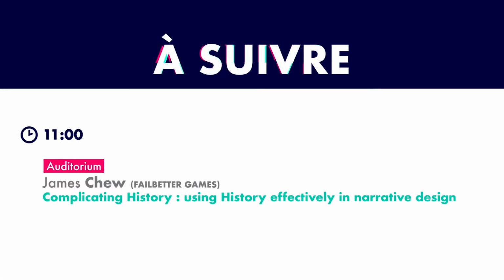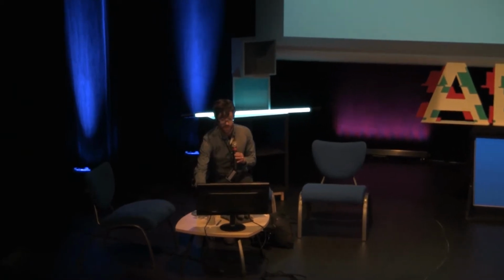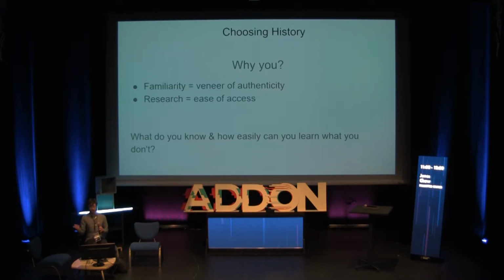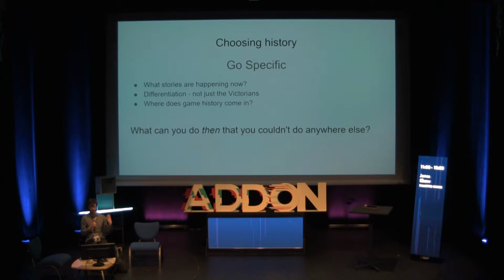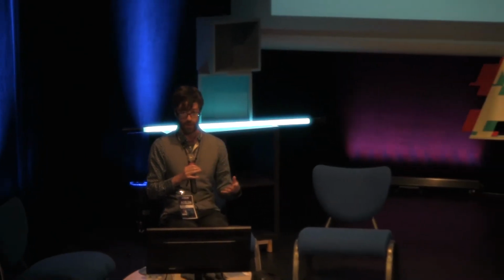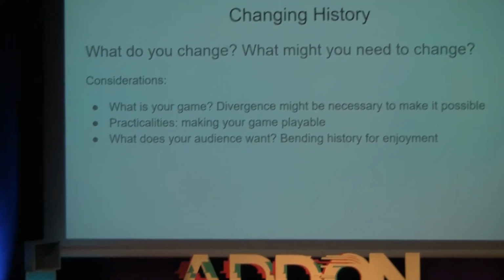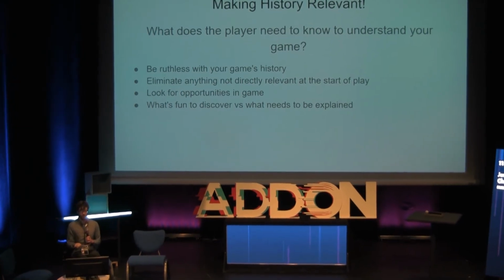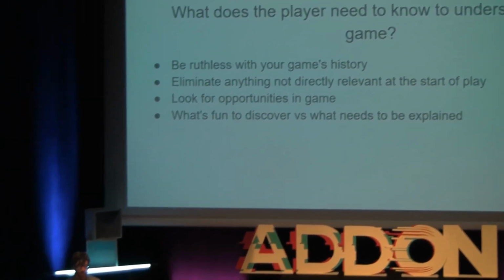Complicating History : using History effectively in narrative design - James Chew @ ADDON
Narrative designer au sein du studio britannique Failbetter Games, il a travaillé, entre autres, sur les jeux Fallen London, Sunless Sea: Zubmariner et Sunless Skies.

James Chew // Narrative designer @ Failbetter Games